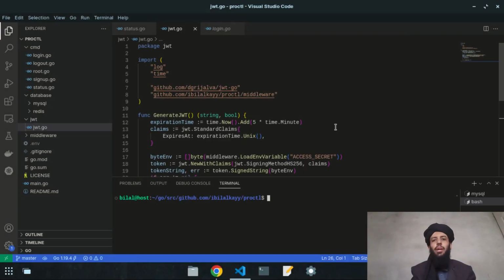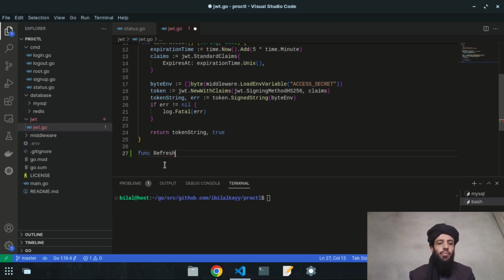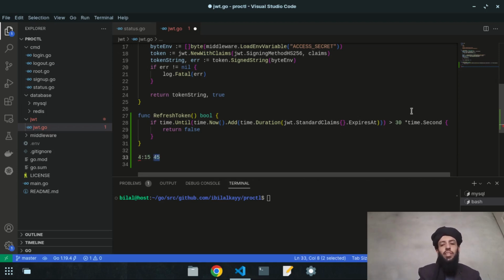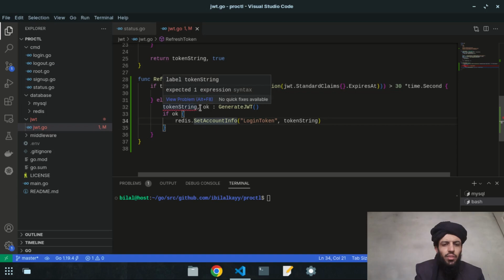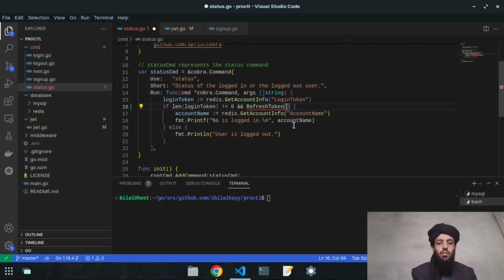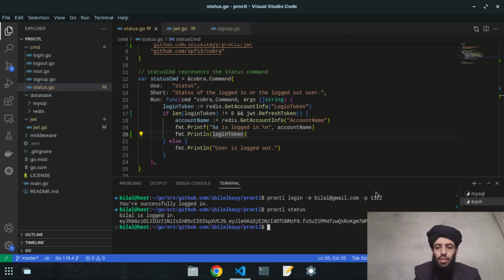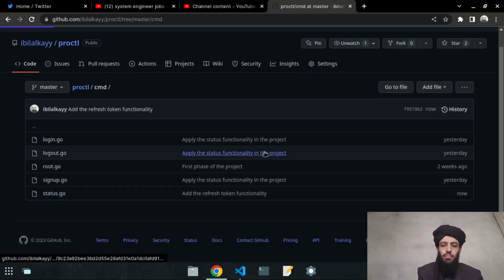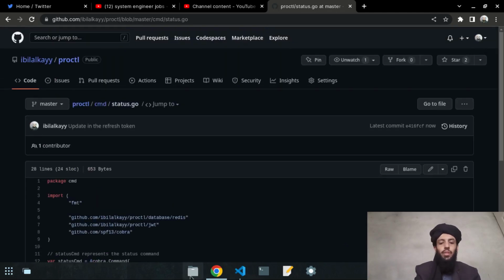proctl 8 | JWT Token Refresh and Persistent User Login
Explore the eighth episode of our CLI project management series, where I demonstrate the process of refreshing JWT tokens, allowing users to remain logged in until they choose to log out. Witness the seamless implementation of persistent user login functionality.

Elevate your project management skills with this insightful tutorial.